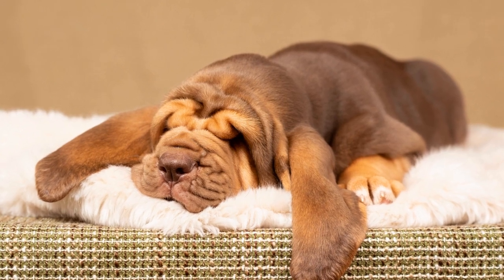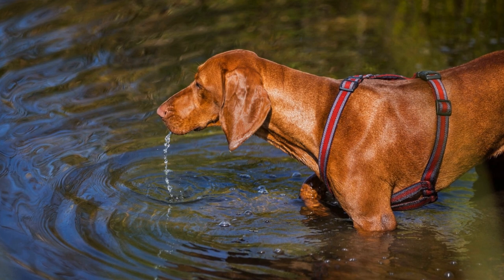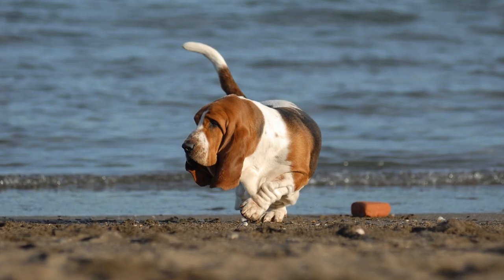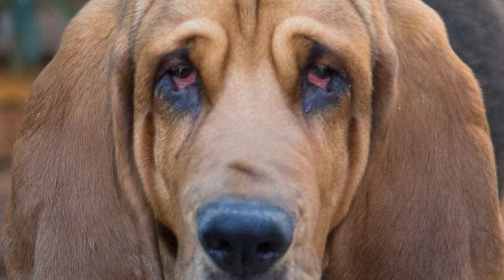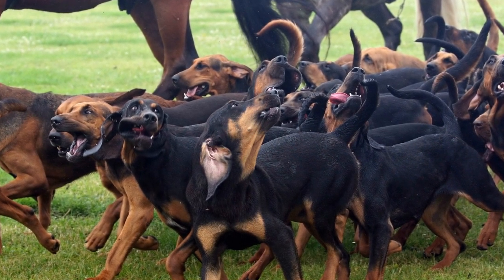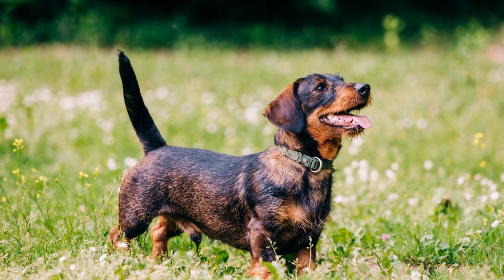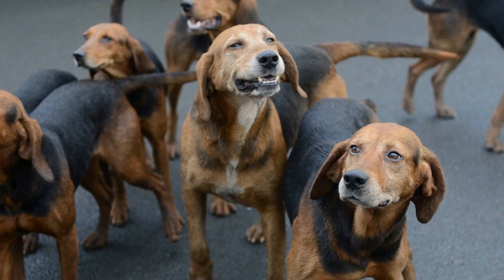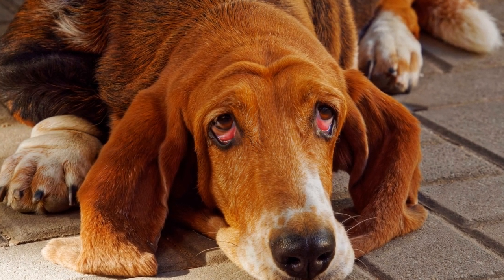How to Train Your Bloodhound for Scent Discrimination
Scent Discrimination Training for Bloodhounds
Bloodhounds are renowned for their exceptional sense of smell and tracking abilities
  With their incredible olfactory system, these dogs have been instrumental in numerous criminal investigations, search and rescue operations, and even finding missing persons
  One crucial aspect of their training is scent discrimination, which hones their ability to differentiate specific scents and identify them from a variety of other smells
  In this article, we will delve into the intricacies of scent discrimination training for bloodhounds and how it contributes to their impressive search and tracking capabilities
Understanding the Bloodhound's Olfactory System
Before delving into scent discrimination training, it is crucial to understand the bloodhound's incredible olfactory system
  Bloodhounds have approximately 300 million scent receptors, significantly more than other dog breeds
  Additionally, their large, droopy ears and deep, wrinkled skin help to funnel scents towards their incredible nasal capabilities
  These unique characteristics make them one of the best scent-tracking dogs in the world
Scent Discrimination Training: The Basics
Scent discrimination training starts at a young age for bloodhound puppies
  At around four to six weeks, trainers introduce them to specific scents, such as human scents or target scents like narcotics or explosives
  The process begins by creating a positive association between the desired scent and a reward system, typically using treats or toys
  The aim is to condition the bloodhound to associate the scent with a positive outcome, reinforcing their motivation to search for and identify the specific scent
Progressive Training Methods
As the bloodhound grows older and more adept at scent tracking, the training progresses to more challenging scenarios
  Trainers introduce distractions that may include additional scents, such as other animals or food, to test the bloodhound's ability to discriminate and focus on the target scent
  The dog learns to differentiate between scents and ignore irrelevant ones through positive reinforcement and consistent repetitions
Advanced Techniques in Scent Discrimination Training
Advanced scent discrimination training for bloodhounds involves teaching them to follow a specific scent trail while disregarding any surrounding odors